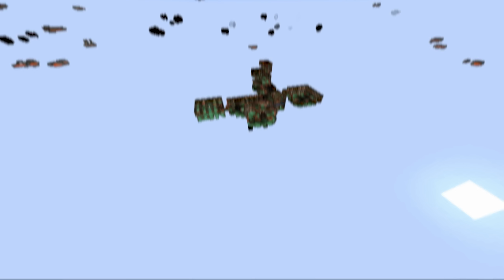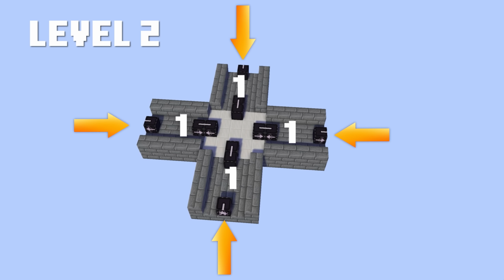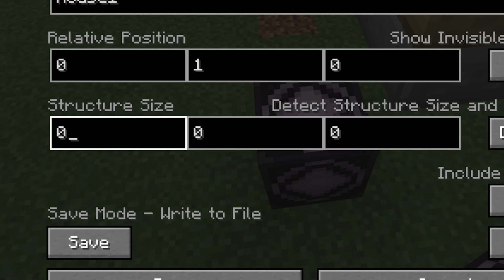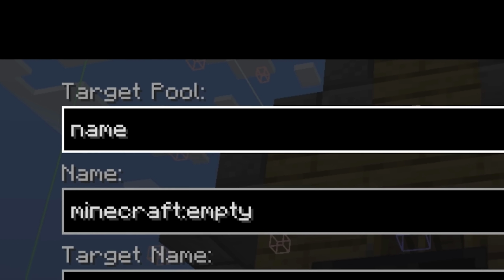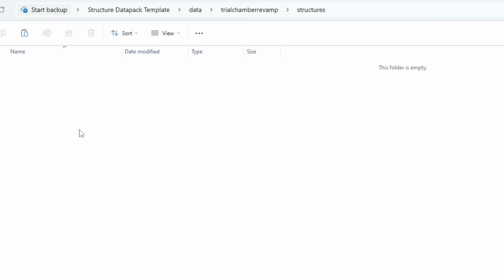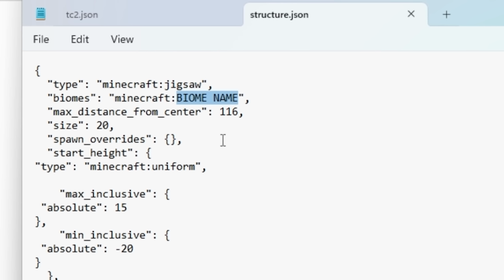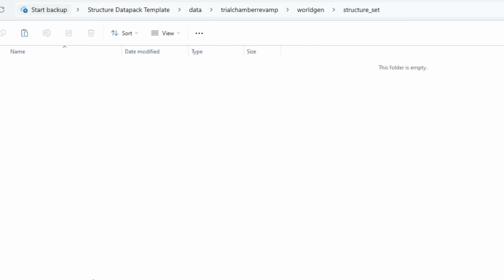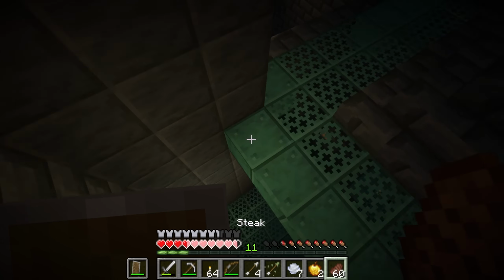I Made the Trial Chambers MASSIVE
In this video, I overhauled the Trial Chambers from the Minecraft 1.21 Tricky Trials Update.

GET THE DATAPACK (Now publicly available for free!)